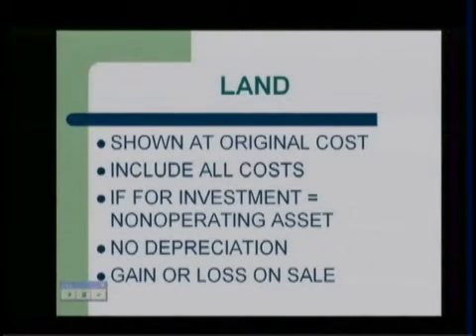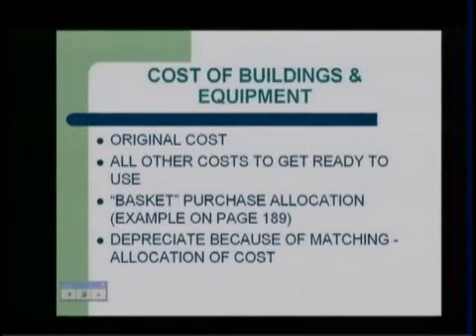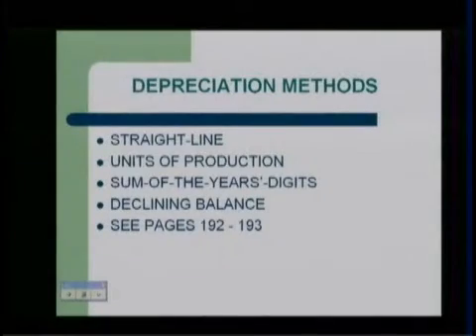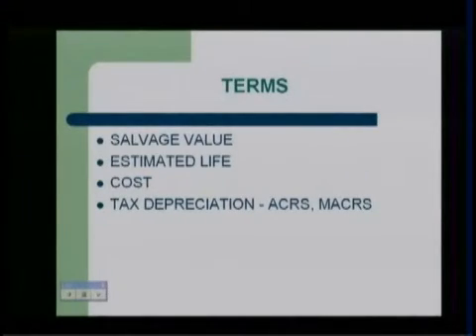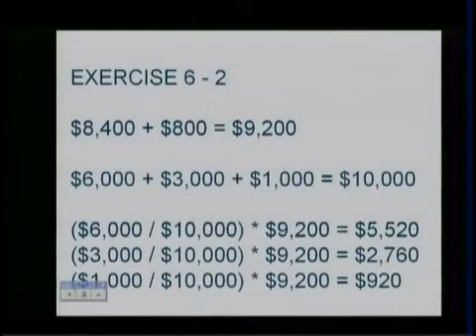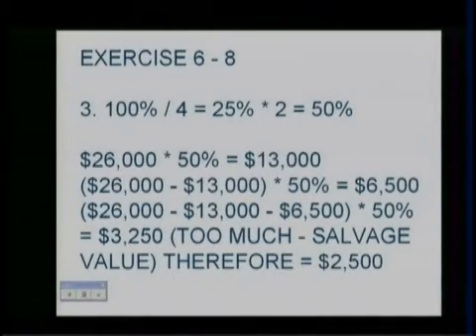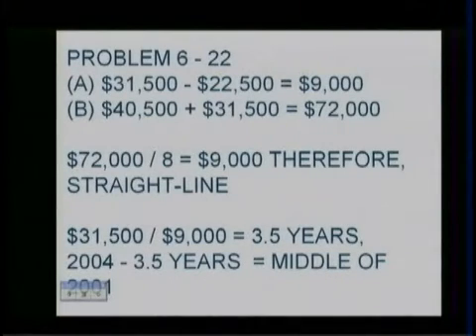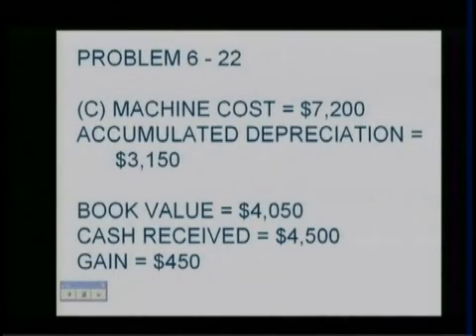ACCT 5000 - Lecture Eleven